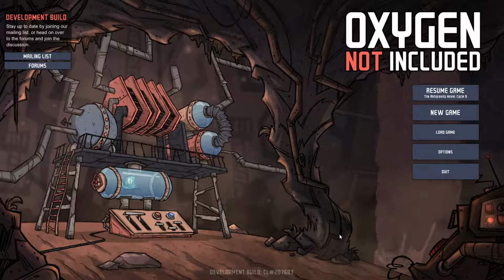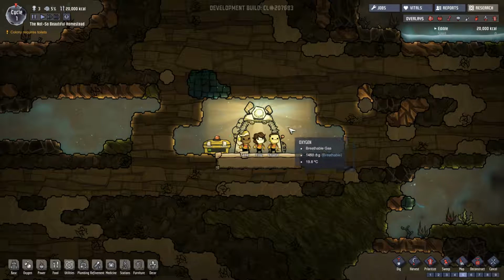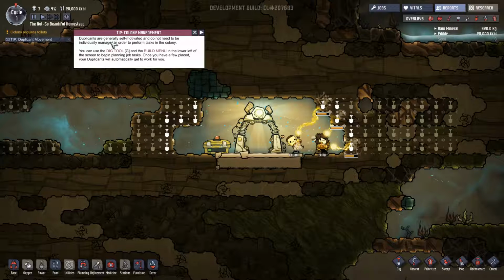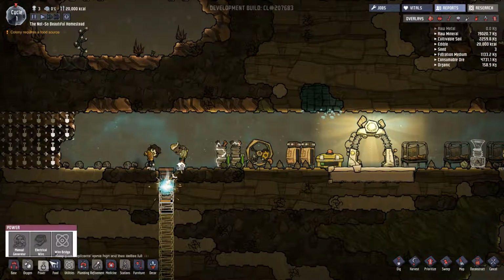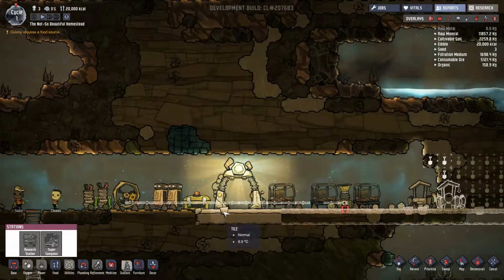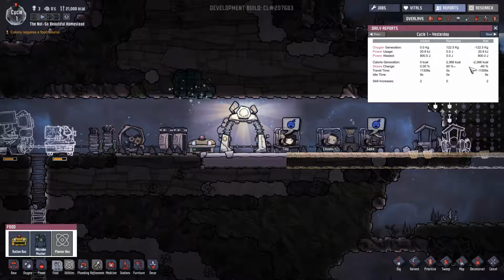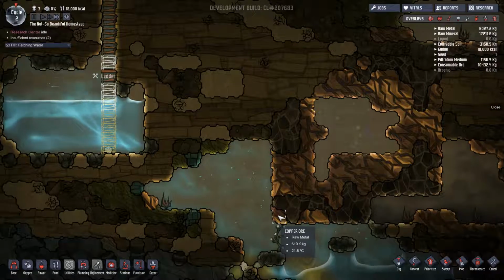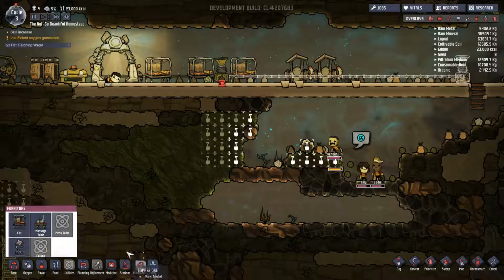DustInLint's Thorough Thoughts on - Oxygen Not Included [Early Alpha]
If you enjoyed the video, consider leaving it a like.  It really helps me out!